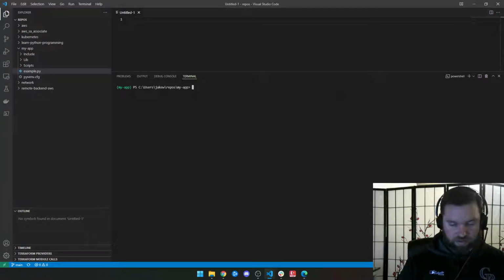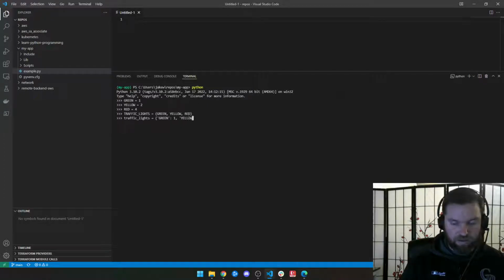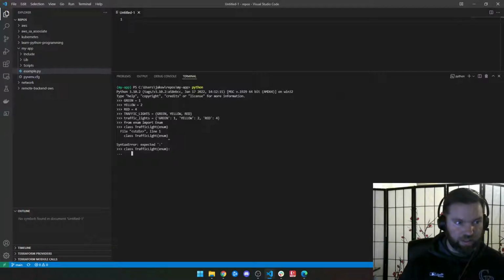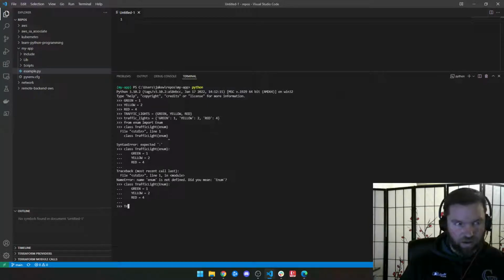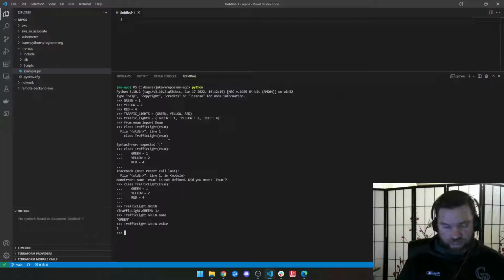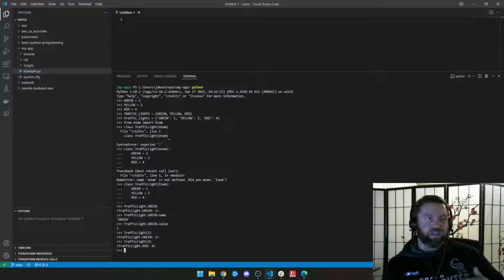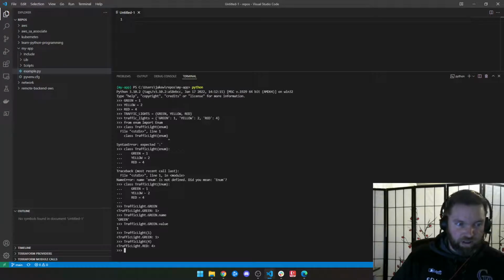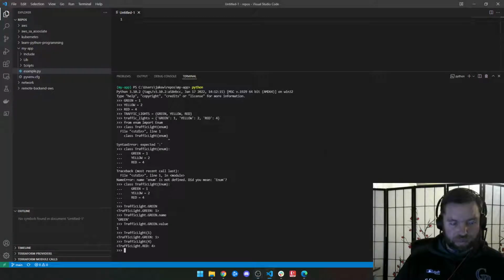2.13 - Learn Python: Enumeration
Just a very basic intro to enumeration and the first mention of an API